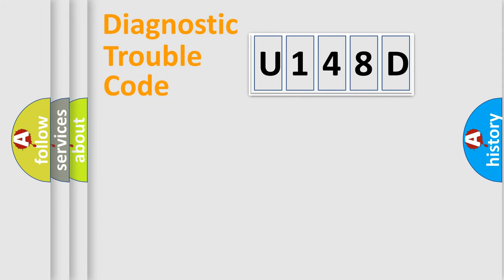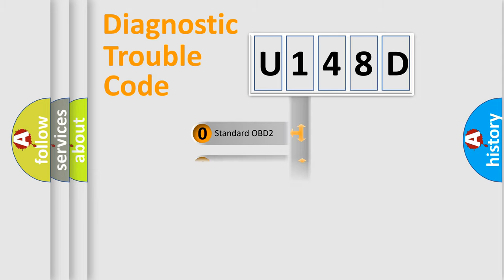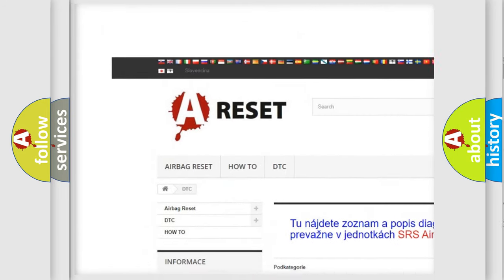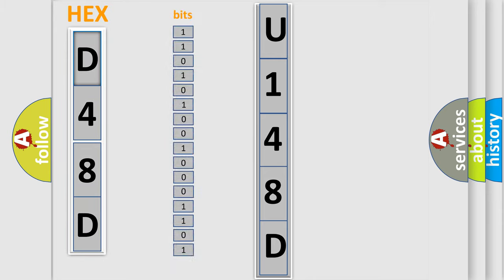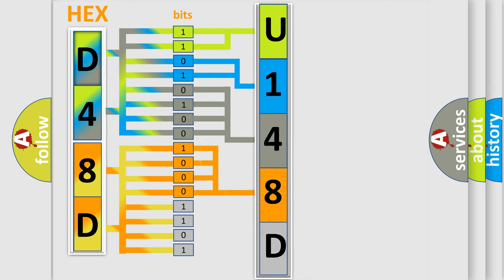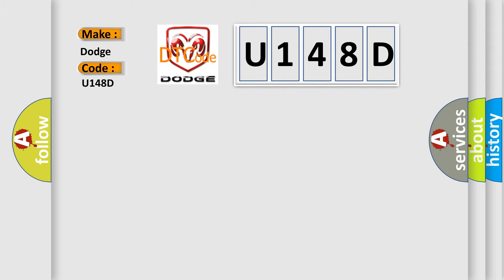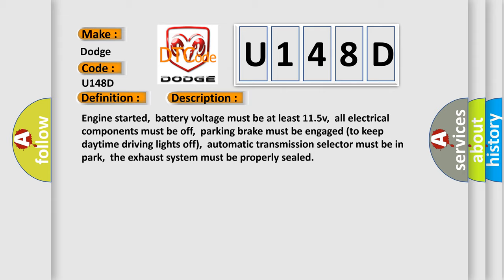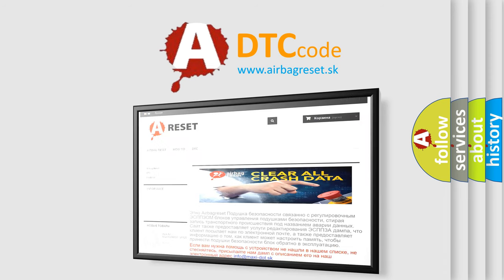DTC Dodge U148D Short Explanation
Contents:
0:21 Basic DTC analysis according to OBD2 protocol standard.
1:48 Insight into programming
2:58 A diagnostically understandable description of the Diagnostic Trouble Code
3:05 Basic error definition

Make:
Dodge
Code:
U148D
Definition:
Exhaust (Bank 1 Sensor 1) Heater Return Connection
Description:
Cause:
Check activation of Recirculation Pump RelayOxygen sensor (before catalytic converter) is faultyOxygen sensor (behind catalytic converter) is faultyOxygen sensor heater (before catalytic converter) is faultyOxygen sensor heater (behind c